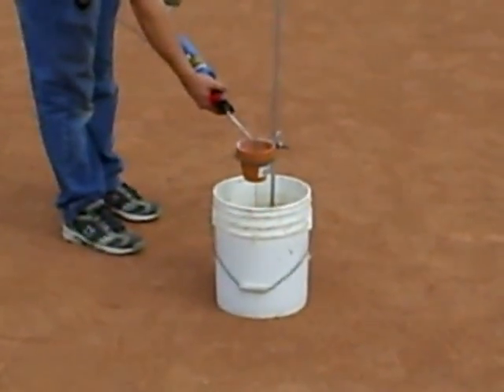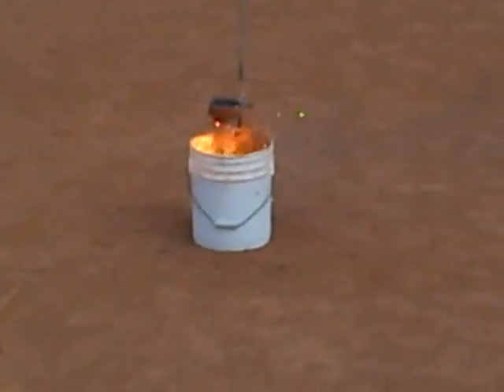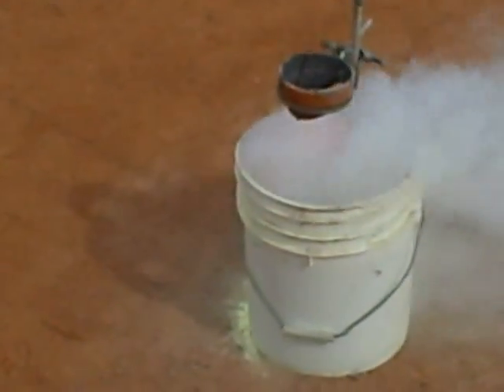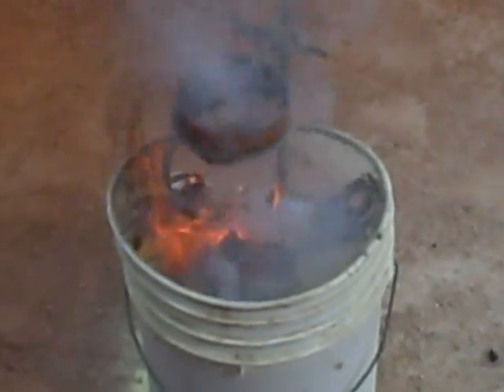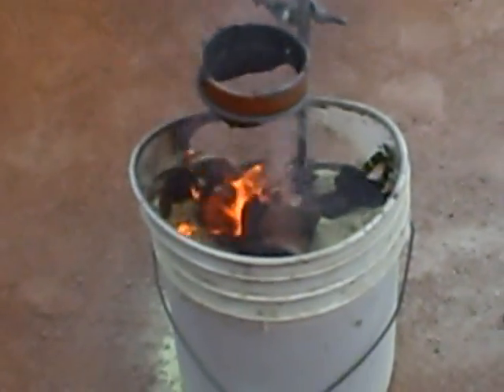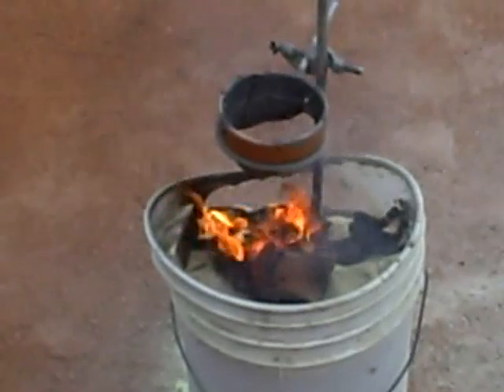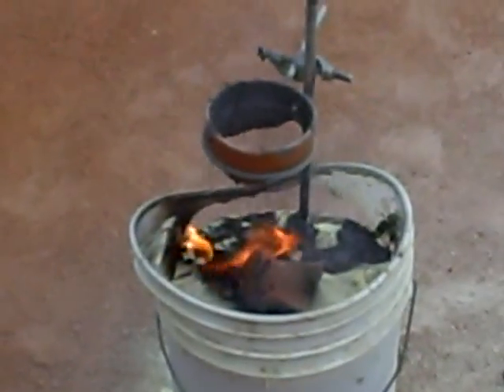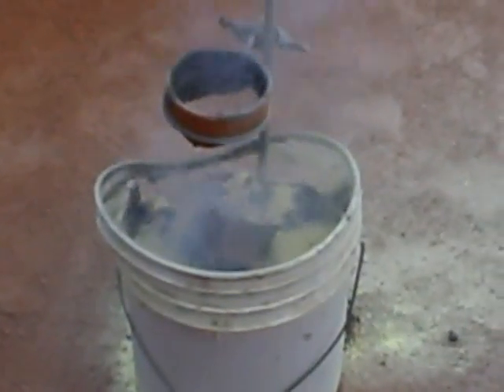Thermite used at school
Holy Cross High School students stand in a baseball diamond as they watch Thermite burn